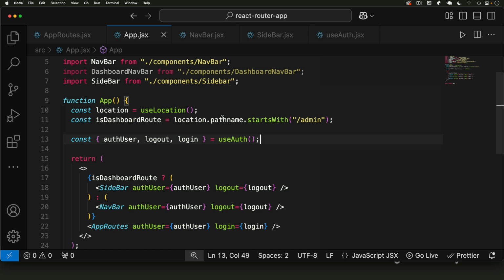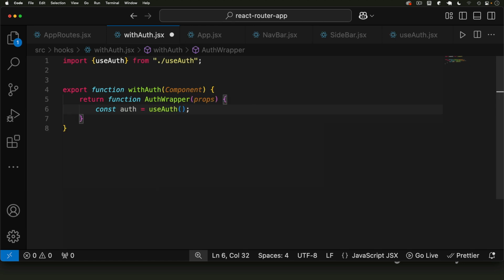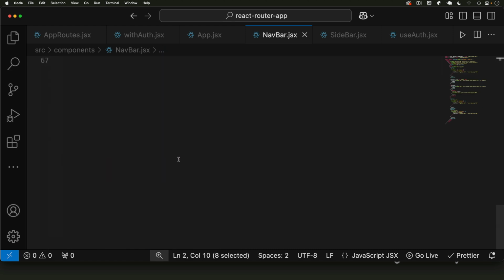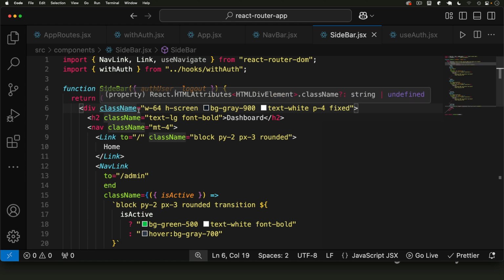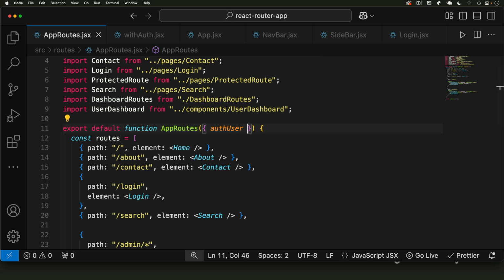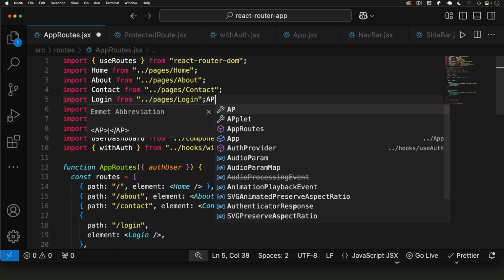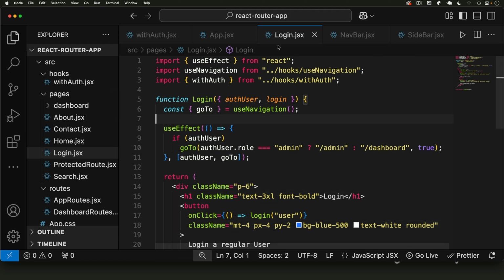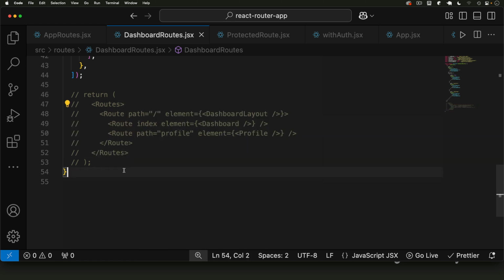Master React Router = #29 CONTEXT API - HOC - Higher Order Components